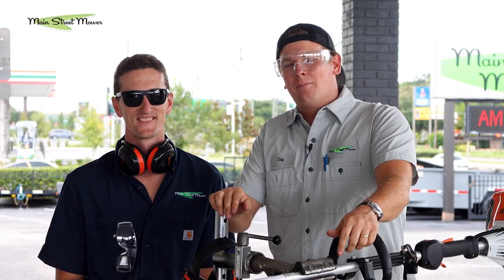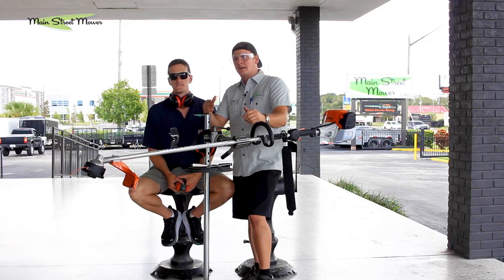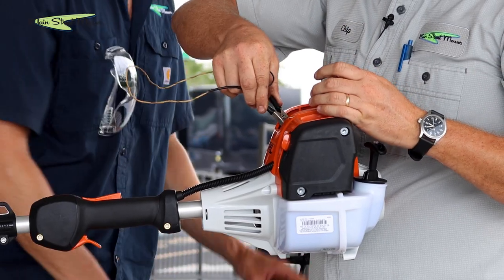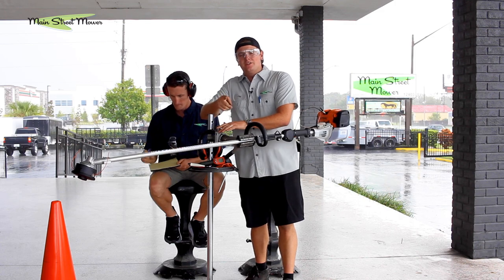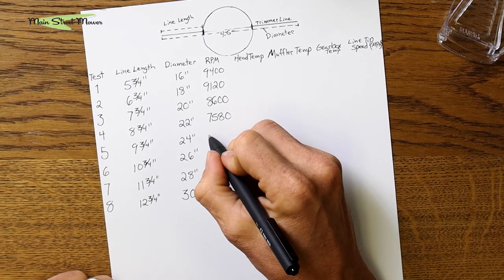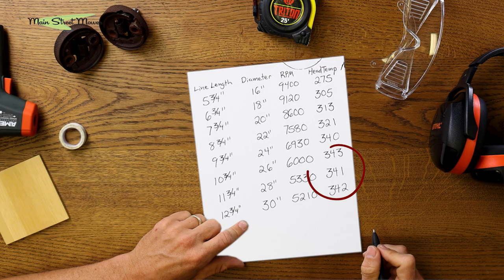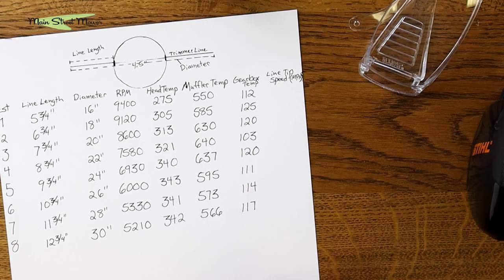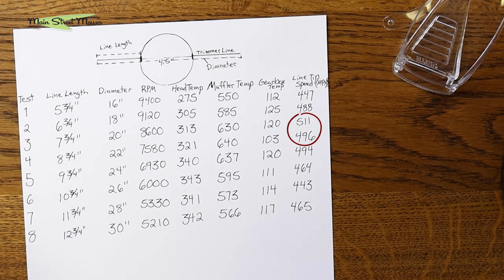We ran a String TRIMMER at every LINE LENGTH (Science Experiment)!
String Trimmer Guard ON or OFF? We ran the trimmer at different line lengths, without the guard, to see what it exactly does to your trimmer. With a heat gun, a measuring tape, and a tachometer, we aim to bust some myths!

You can find tons of content on this debate. However, at Main Street Mower we did not just want to give you our thoughts. We want to give you the numbers behind the science of it. So tune into this crazy experiment video, where STU and Chip attempt to BURN DOWN a TRIMMER engine.

VIDEO CHAPTERS

00:00 Video Introduction
00:48 Experiment Overview
03:12 Running OEM line Length (5.75 in.)
04:16 Running Line without Guard (Upto 12.75 in.)
06:22 Results/Numbers
07:53 Reading RPM at different line lengths
09:55 Engine Head Temp at different lengths
12:26 Muffler Temp at different lengths
13:48 Gearbox Temp at different lengths
15:43 Line Tip Speed at different lengths
16:50 What we see in the Mower Shop
19:46 Worn Out Clutch Assembly and how they work
24:09 Conclusion / Final Thoughts
25:43 Thank you.